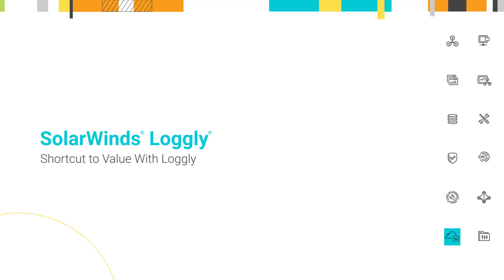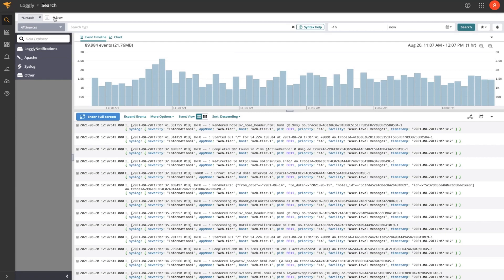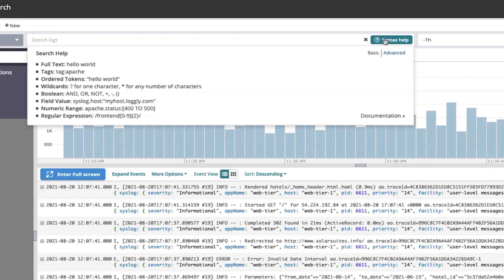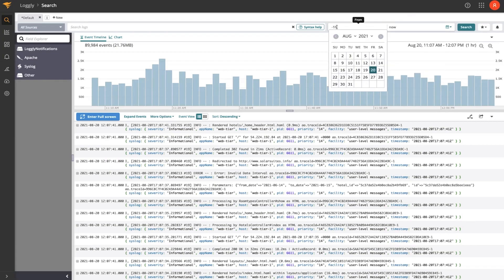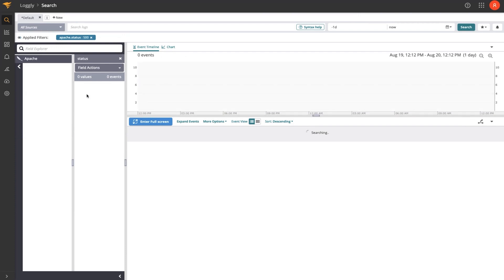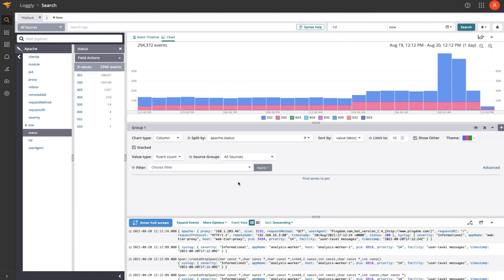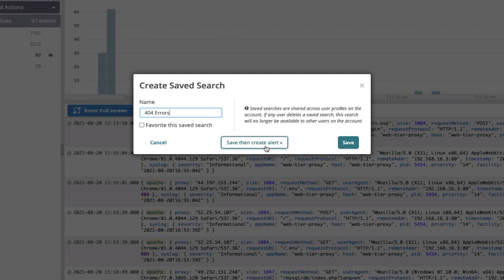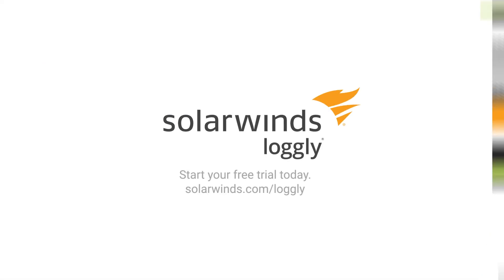Shortcut to Value With Loggly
In this video, we will show you how Loggly is laid out and demonstrate the major functions that will have you leveraging the out-of-the-box functions immediately.

The SolarWinds® Loggly® log management service integrates into the engineering processes of teams employing continuous deployment and DevOps practices to reduce mean time to resolution (MTTR), improve service quality, accelerate innovation, and better use valuable development resources.